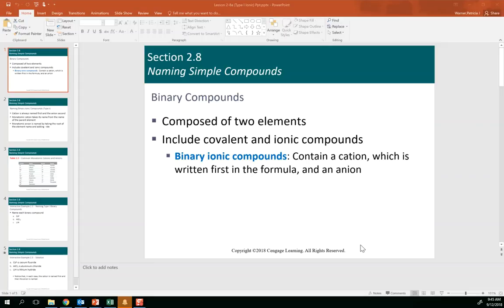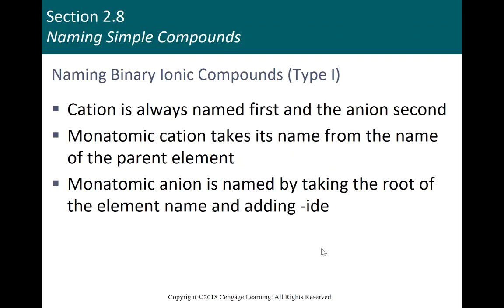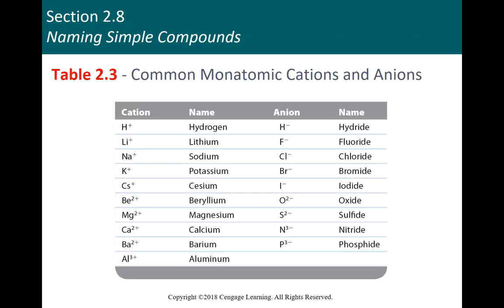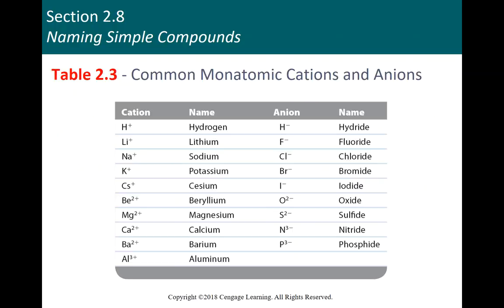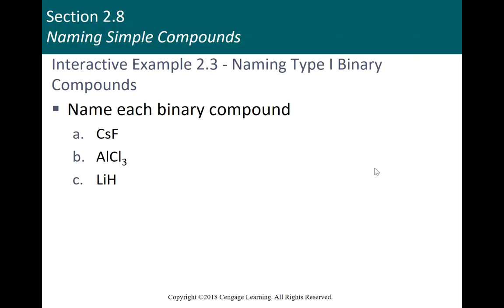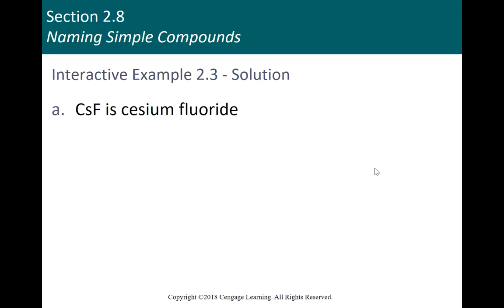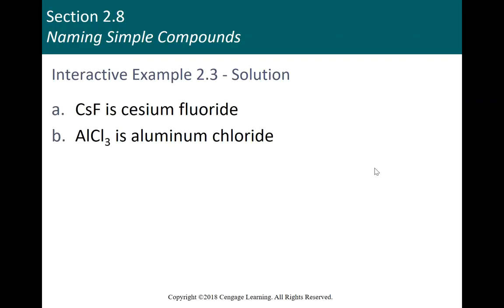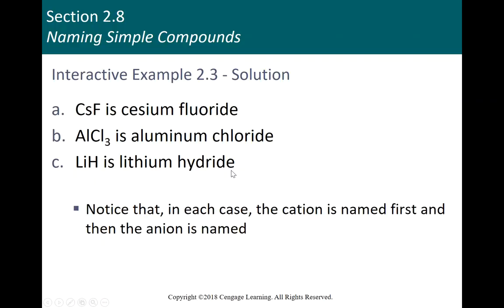Lesson 2-8a Video.mp4